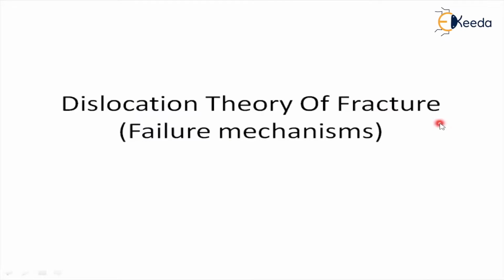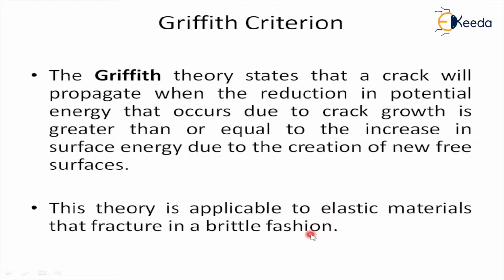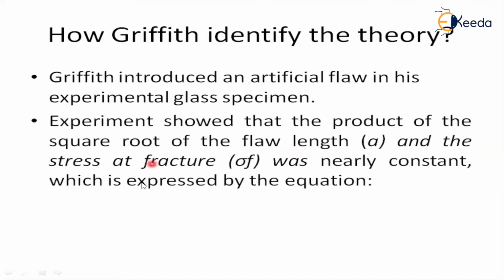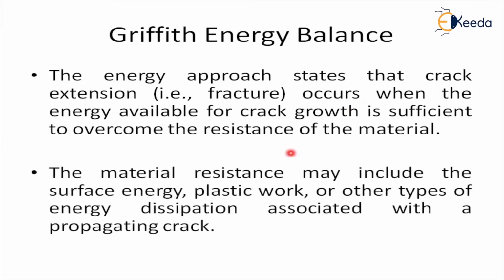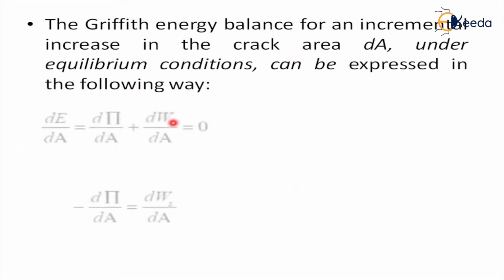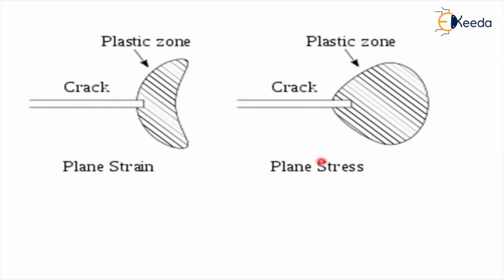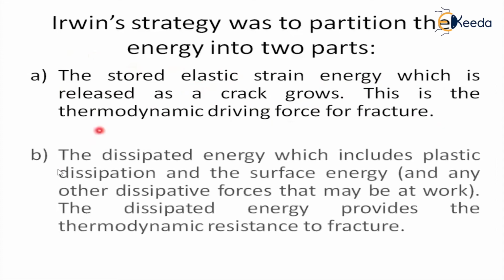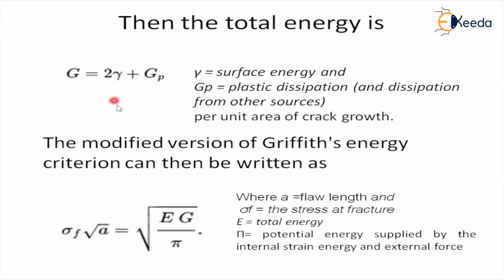Dislocation Theory of Fracture - Failure Mechanisms - Material Technology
Subject - Material Technology

Video Name - Dislocation Theory of Fracture

Chapter - Failure Mechanisms

Faculty - Prof. K Krishna Kishore

Happy Learning!